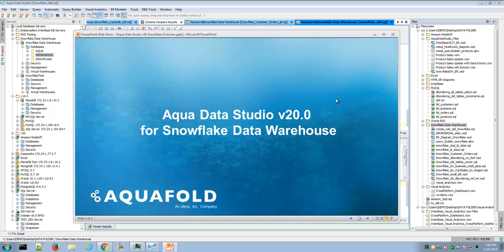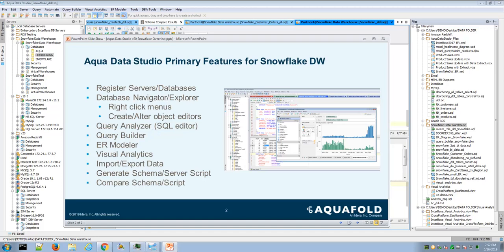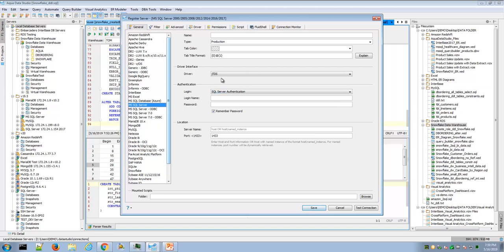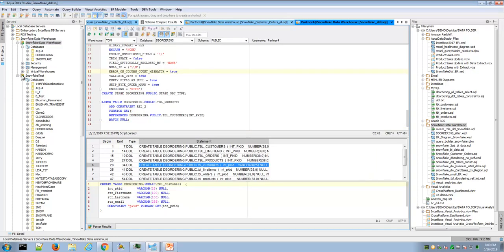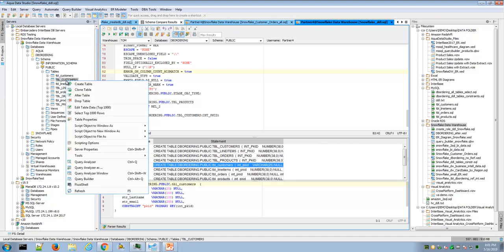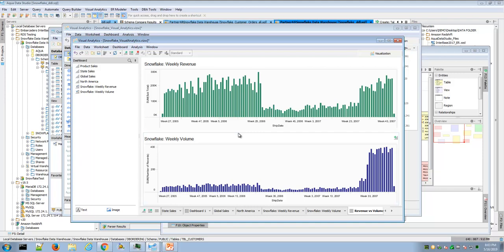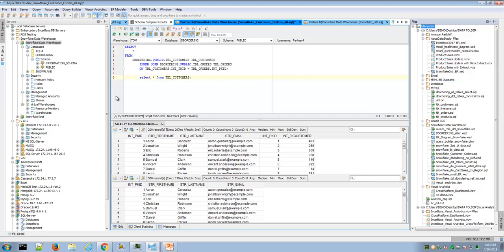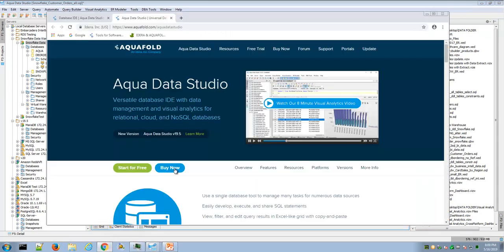Aqua Data Studio for Snowflake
Learn how the many features of Aqua Data Studio can improve your ability to manage, query, and analyze the Snowflake data warehouse in this video.

AquaFold’s Aqua Data Studio: Versatile database design and administration, and data management and analytics for relational, cloud, and NoSQL databases. AquaFold is an Idera, Inc. company.